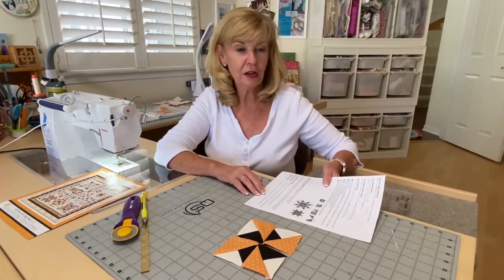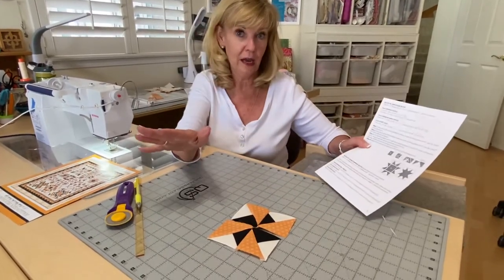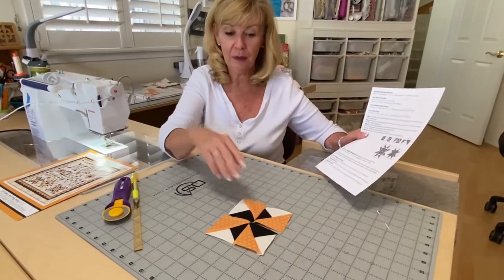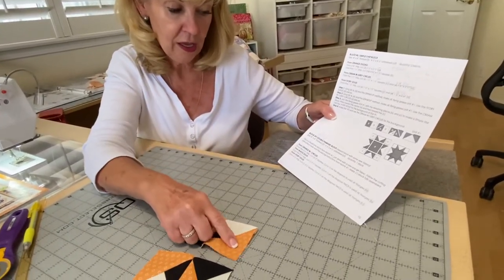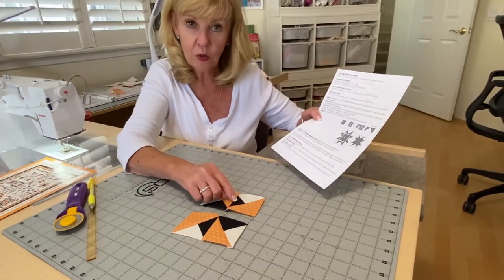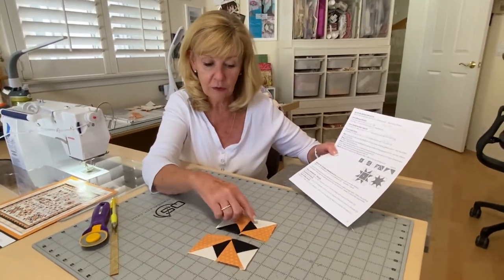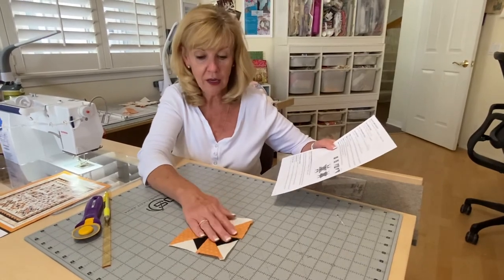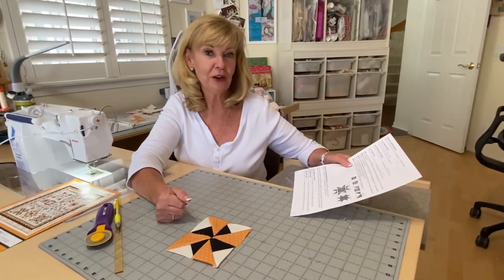Traditional Halloween Figs - Month 3 Double Pinwheel Block 7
Just a short description for this month’s block which is a repeat fromMonth 1 but with different fabrics. Refer to the Month 1 video for cutting and piecing instructions.